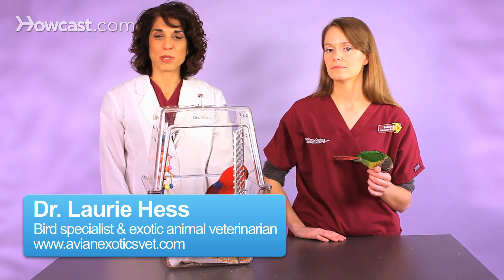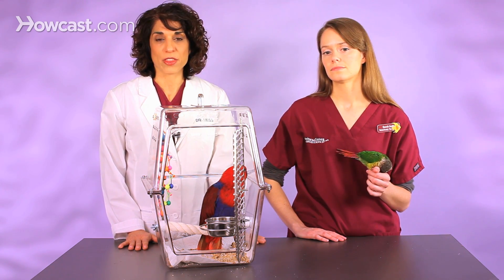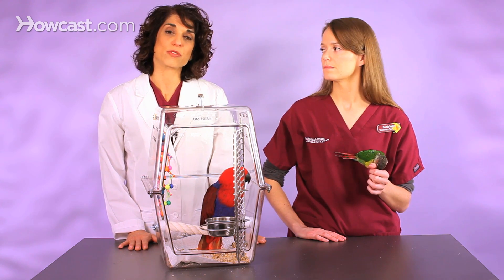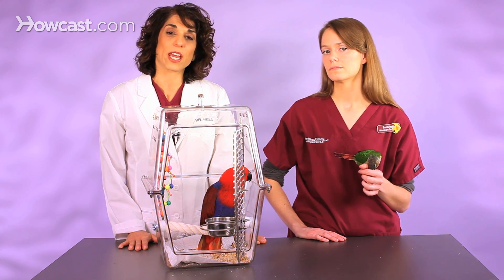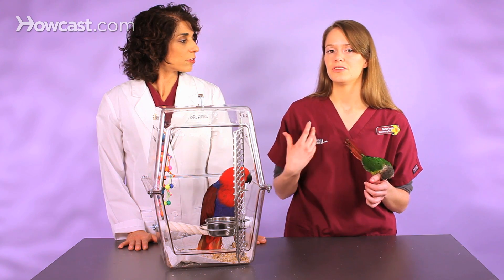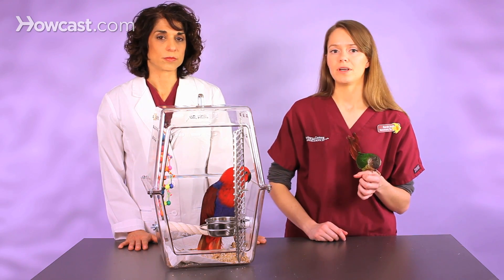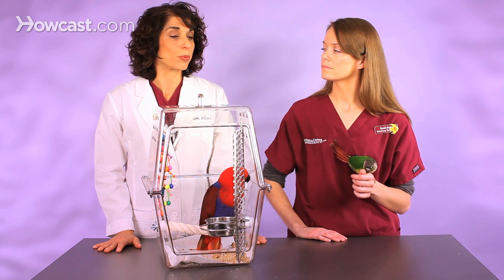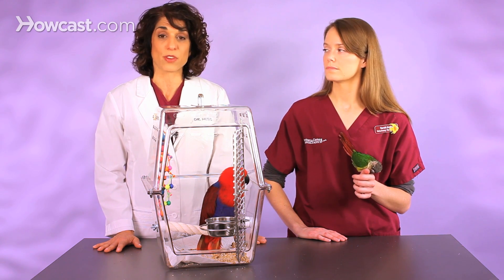What Is PBFD? | Pet Bird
Share these Products with Your Feathered Friends
Mini Flying Trapeze Toy for Birds
Coconut Bird Hideaway with Ladder
Comfy Cable Perch for Birds
Bird Hammock Hanging Snuggle Cave
ZIEIS Digital Bird Scale
The Complete Pet Bird Owner's Handbook

Dr. Laurie: So we're asked what is PBFD. PBFD stands for psittacine, which is another word for parrot, beak, and feather disease. It's a very, very serious condition that fortunately we don't see as often now as we used to years ago, but it is caused by a virus that is very contagious from bird to bird. It generally kills birds. It's an immunosuppressive. It suppresses the immune system virus that is spread from bird to bird via aerosols, also secretions in the air, feather dust, dried stool. It's very contagious and unfortunately, it's very difficult to get rid of. What are some of the signs it causes, Sarah?

Sarah: Signs that it causes in birds that survive it as youngsters oftentimes, they'll have disheveled feathers. They'll be discolored. Their beak will be malformed, and oftentimes they'll be, I guess what people would call a poor doer. They won't be as bright and alert. They won't eat as well. They won't gain weight as well, and eventually a lot of them do, unfortunately wither away and die.

Dr. Laurie: Yeah, and we see lots of feather picking birds who are sort of naked from the neck down. They have normal head feathers, but they're naked because they've pulled out all their feathers. Those are not to be confused with the beak and feather birds who often have no feathers on their head. They'll lose all their feathers. They'll just fall out. So if you see a bird who's really, truly naked, even on top of their head, you have to be a little suspicious.

The good news is that there are reliable DNA tests for this disease and it's very serious. So if you have a beak and feather disease positive bird, you really do not want to bring other birds around it, and if you're ever going to bring in another bird to your home, you really need to get rid of anything that has been in contact with an infected bird, because it does persist in the environment and it is very contagious.